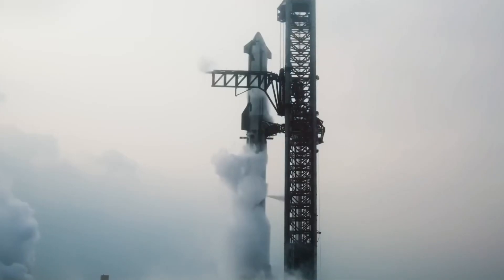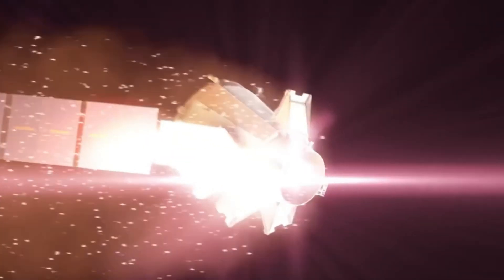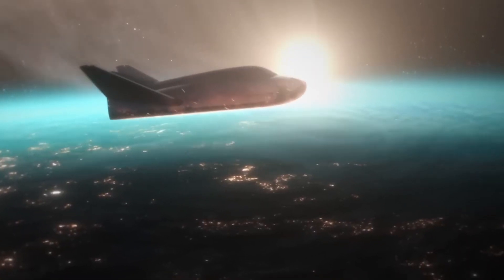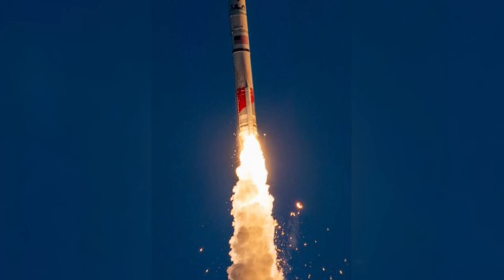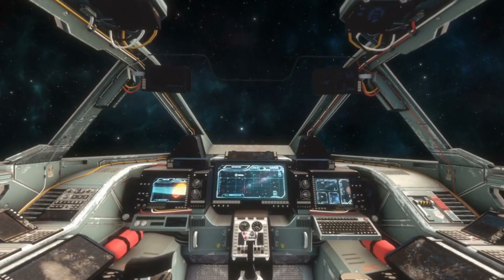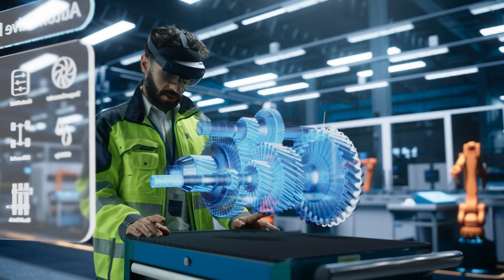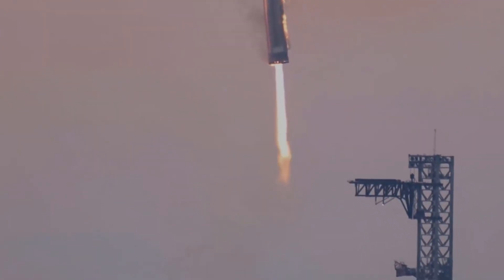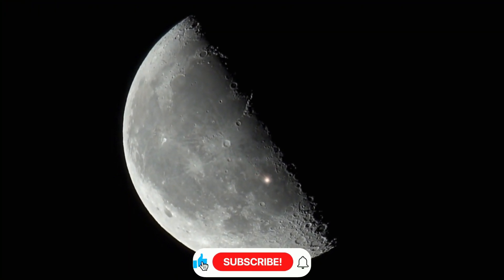SpaceX's Worst Nightmare: Dream Chaser's Space Plane Will End Rocket Era!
🚀 Dream Chaser, Space Plane, SpaceX Competition | The future of space transportation faces a dramatic shift as Sierra Space's revolutionary Dream Chaser emerges as a potential game-changer. This sleek space plane, with its aircraft-like landing capabilities and reusability features, threatens to disrupt traditional rocket-based space travel, challenging SpaceX's dominance and potentially ushering in a new era of more efficient, versatile space transportation.
⏱️ Key topics with timestamps:
0:00 - Revolutionary Dream Chaser: The Space Plane Bridging Earth and Stars
1:31 - Inside Dream Chaser's Evolution: How 2,000 Tiles Changed Space Travel Forever
2:33 - Tenacity: First Dream Chaser Vehicle's Mission to Transform Space Access in 2025
3:27 - Shooting Star Module: The Genius Solution for Space Station Waste Management
4:33 - Launch Vehicle Crisis: Dream Chaser's Vulcan Rocket Dilemma Revealed
6:33 - Human Spaceflight Revolution: Dream Chaser's 7-Crew Capacity Challenges Space Shuttle Legacy
9:11 - China's Space Race: From Isolation to Innovation with Long March 9
11:38 - SpaceX vs Long March 9: Elon Musk's Surprising Response to China's Starship Clone